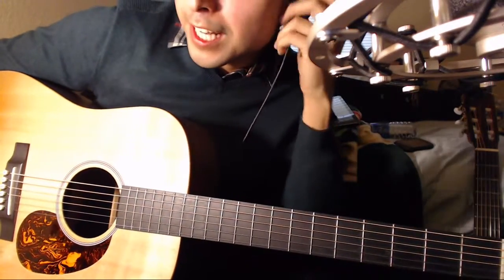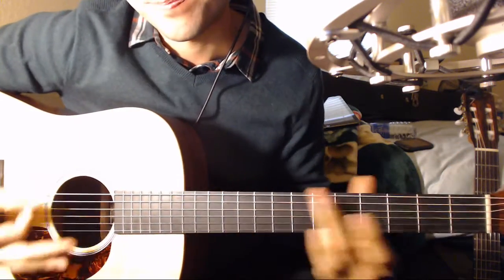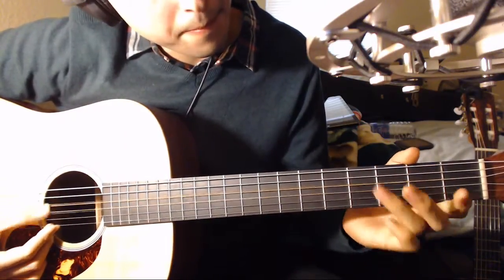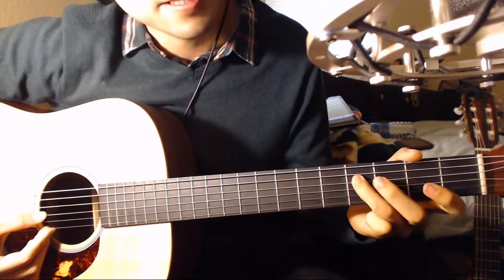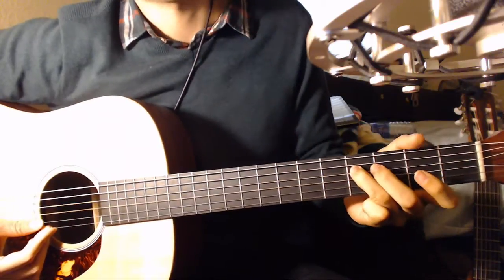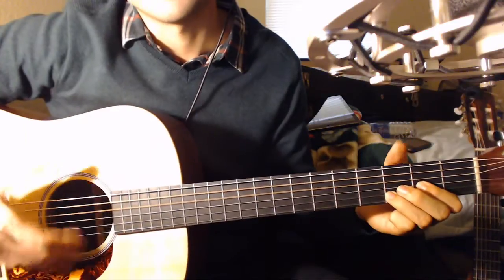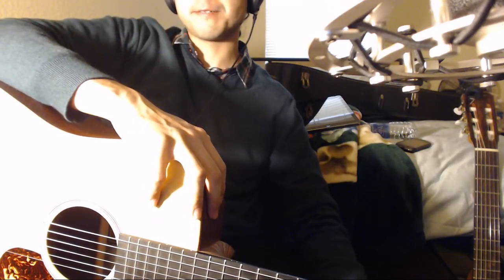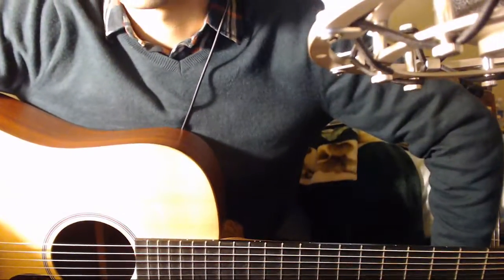John Mayer - On the Way Home (Paradise Valley) - Guitar Lesson - tutorial - how to play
Shout out to Adam Cantor. Great song by John Mayer. Hope you guys learn!